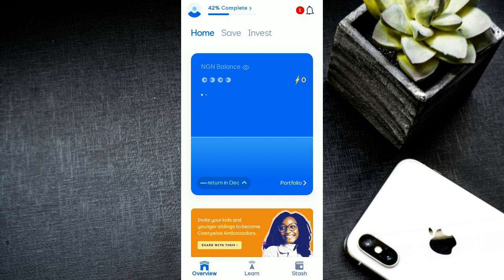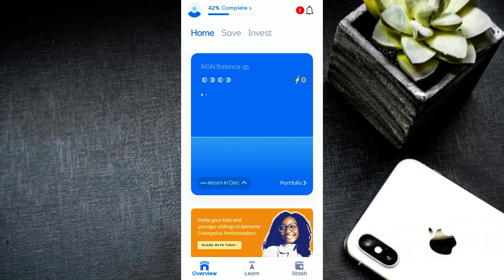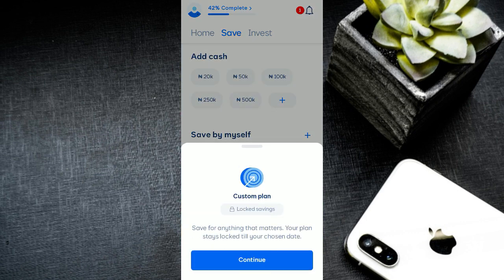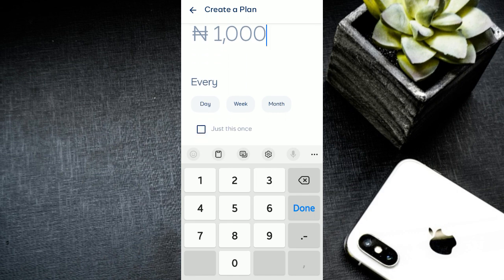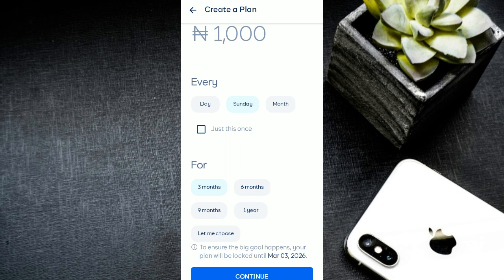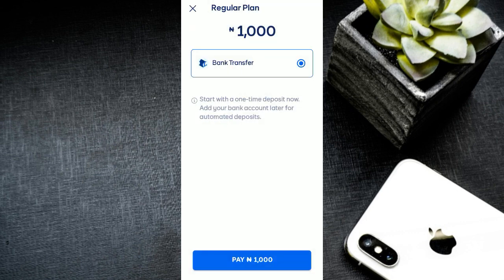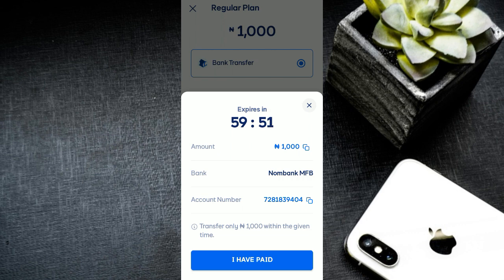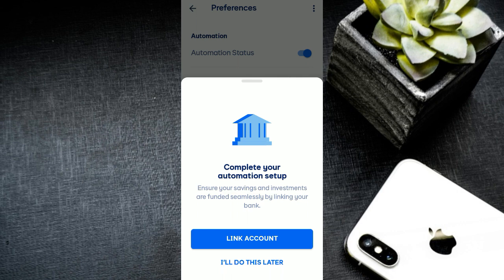Best Cowrywise Savings Plan Setup for Beginners 2026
In This Video, you will learn about Best Cowrywise Savings Plan Setup for Beginners 2025